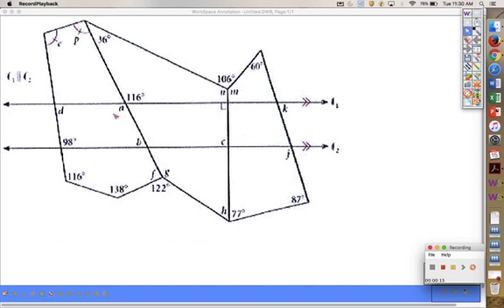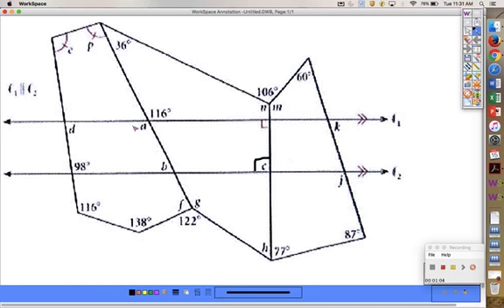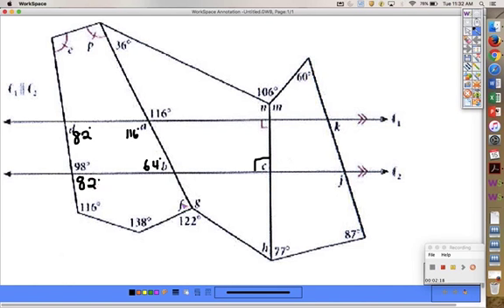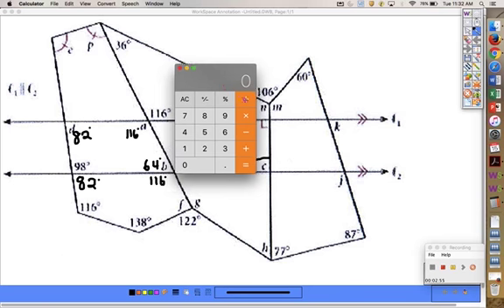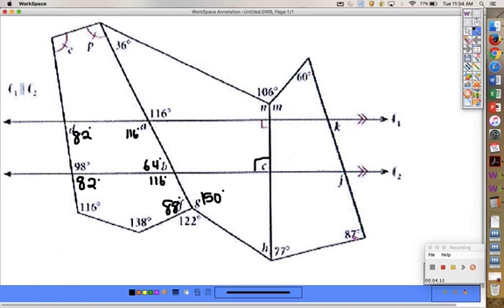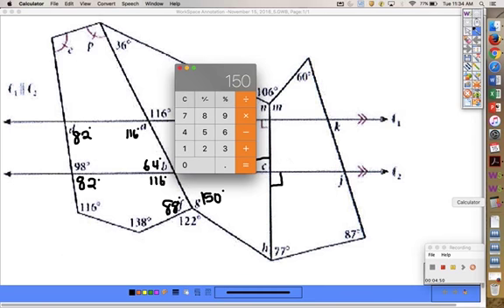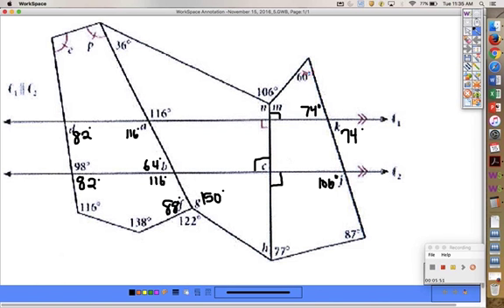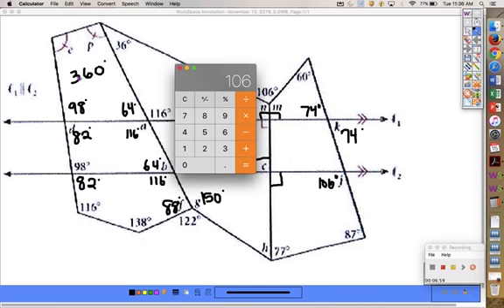Unit 4 missing angles in Polygons2